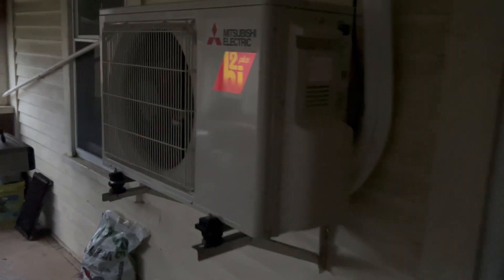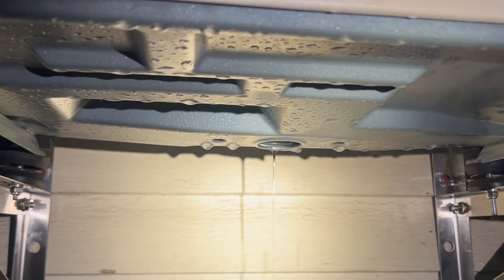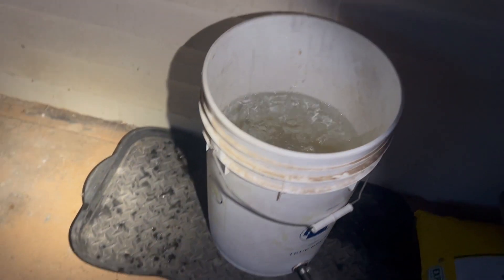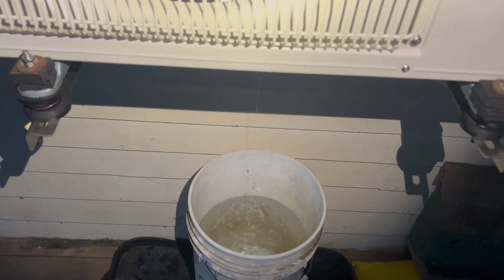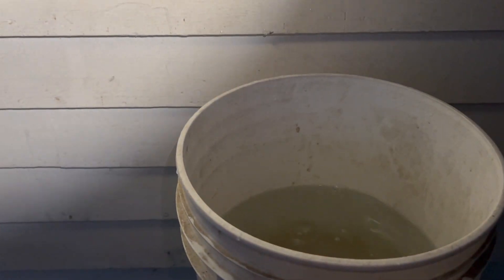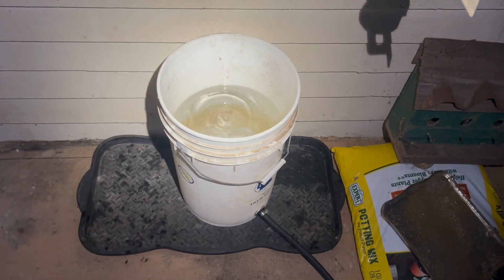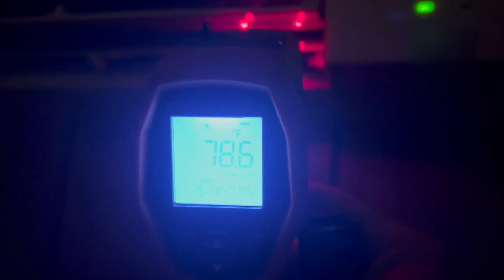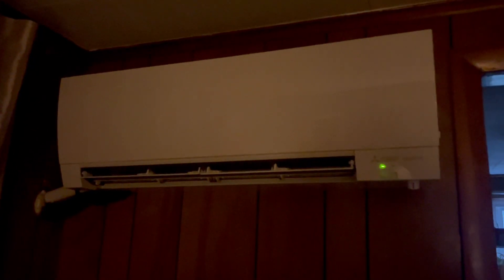Heating with an inverter mini split - it makes GALLONS of condensate!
Since heating with a mini split in this part of the country (MA) is a new thing to most people (including myself), I figured I'd shoot a video of this unit when it goes into defrost mode on a humid, rainy / snowy day.

It makes a STAGGERING amount!! If you plan on mounting your heat pump in an enclosed location, you'll have to come up with a way to drain it all off ... or a way to dump a large chunk of ice! If you mount it outdoors, you'll want to leave a space underneath to account for ice accumulation from defrost cycles.

Not the best way of heating IMO, but it'll take the chill off in the fall at least.